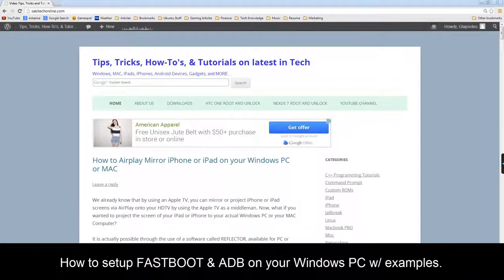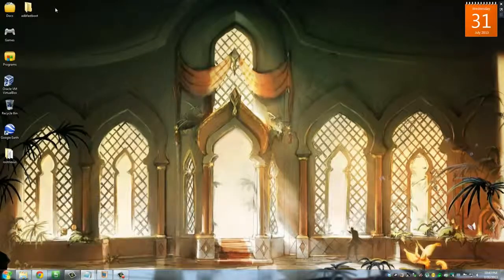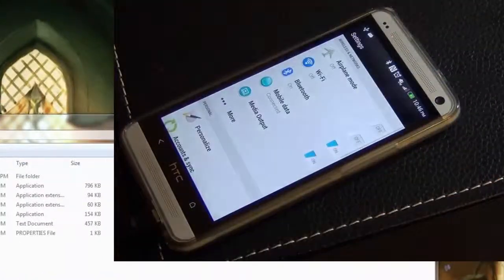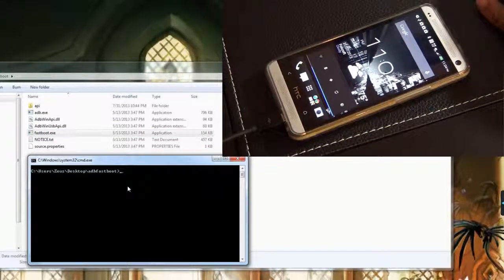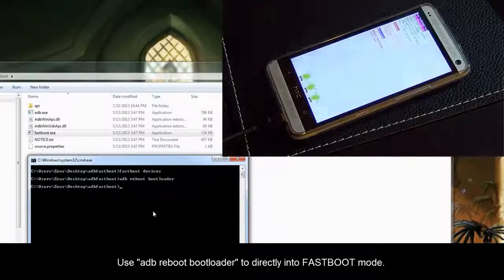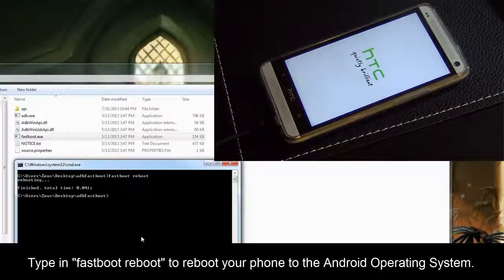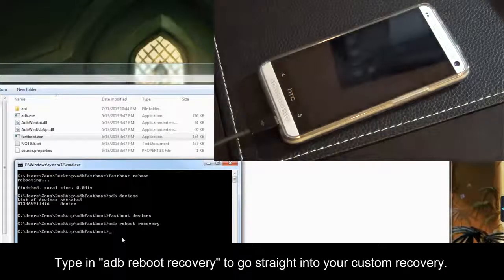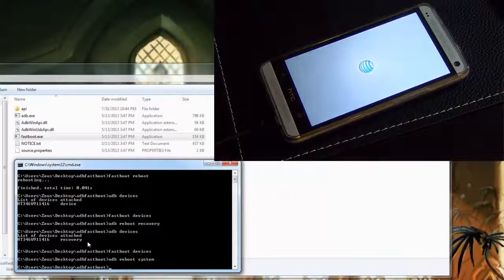Install FASTBOOT and ADB on Windows PC Full Setup & Commands Tutorial720p H 264 AAC